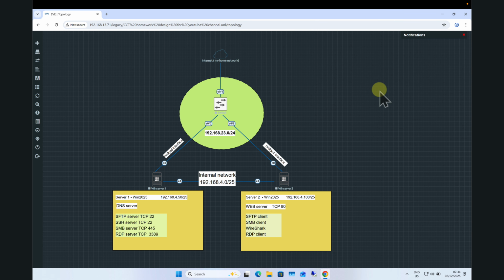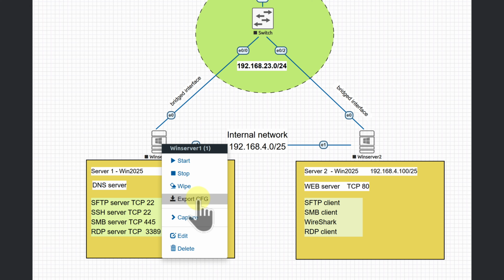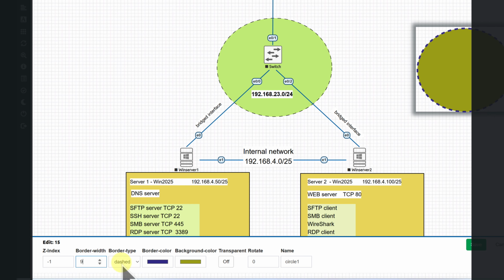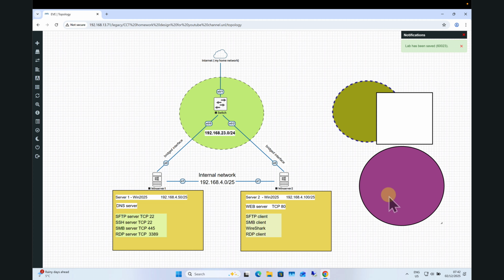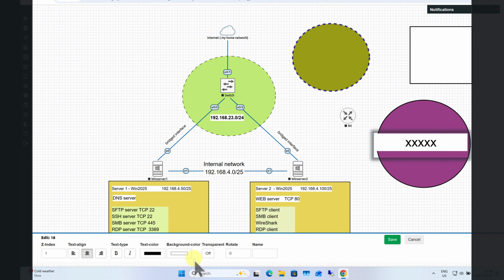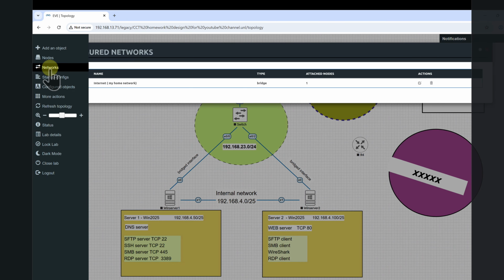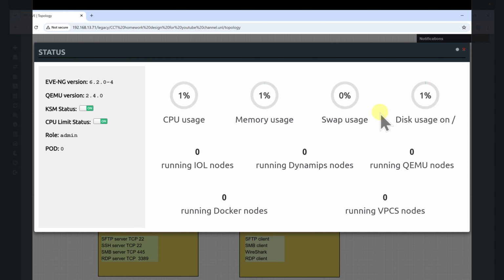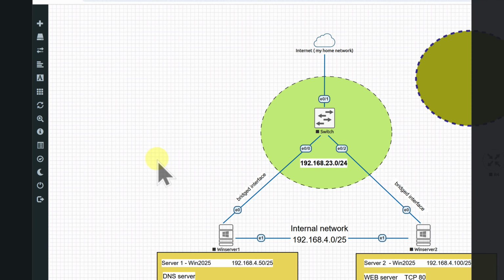Lesson 7 - EVE-NG - VMware Workstation Pro (Network Topology Design)